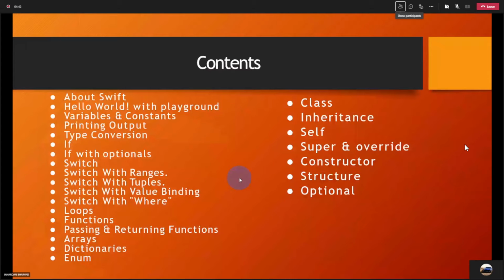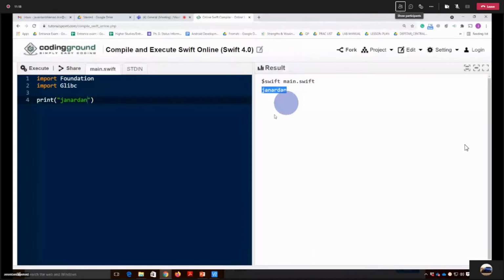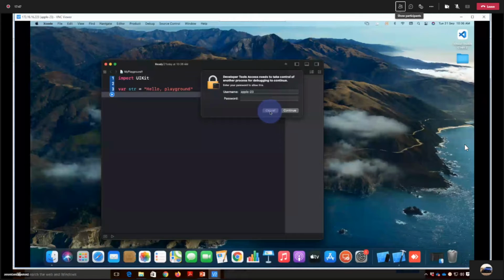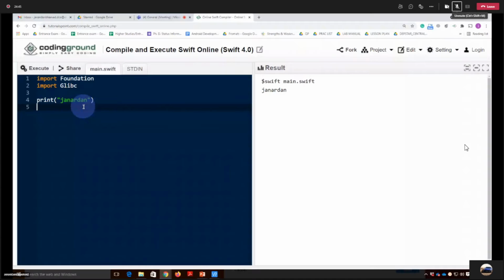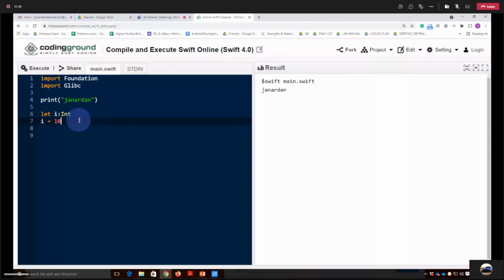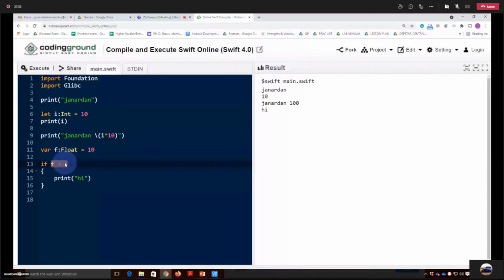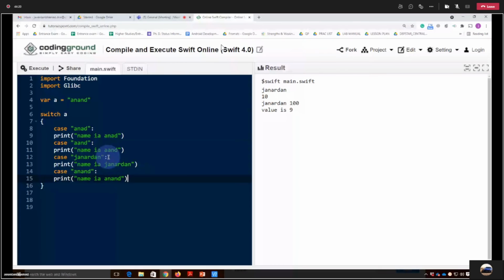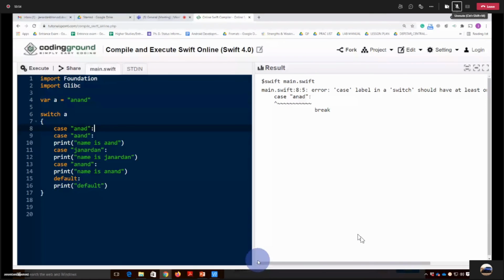MAD Lec (JB) ~ 21-Sep-21